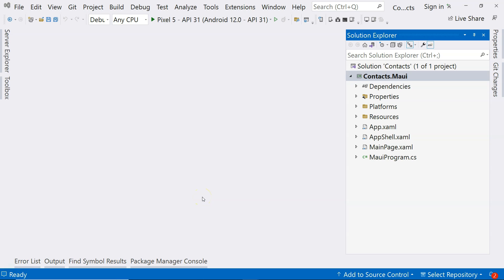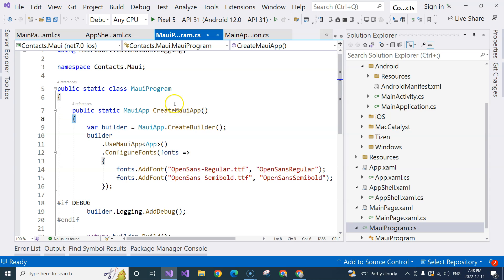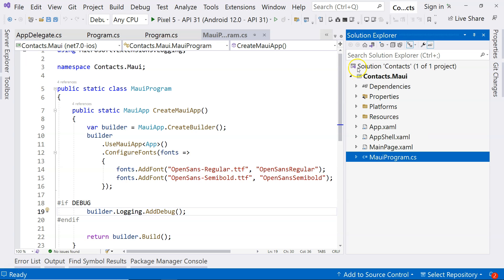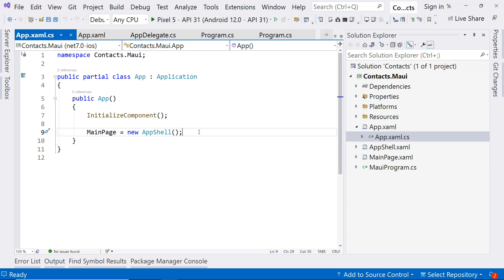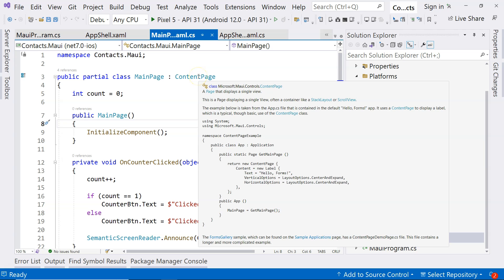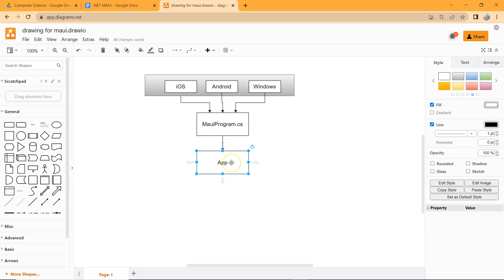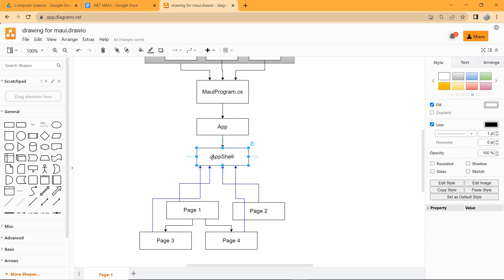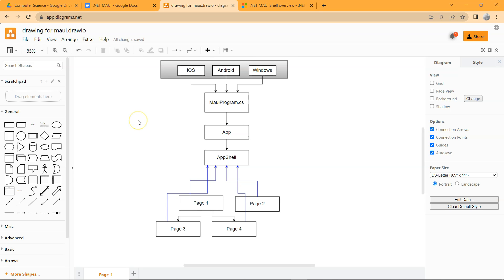Project Structure of .NET MAUI | Ep3